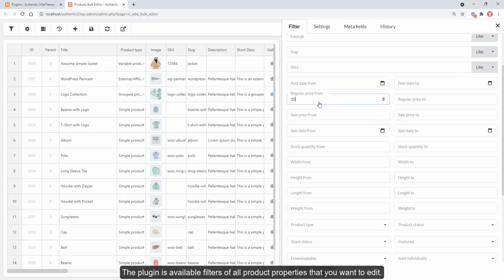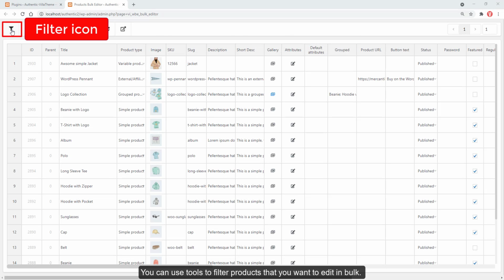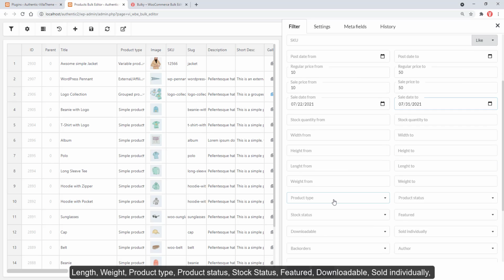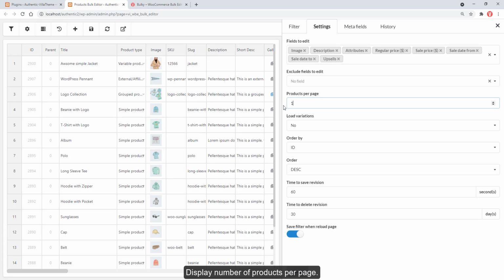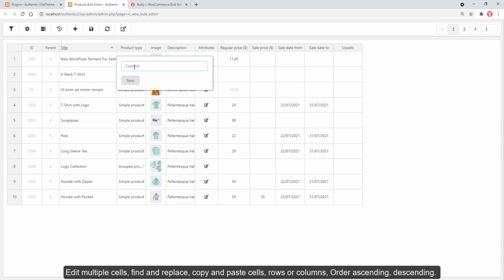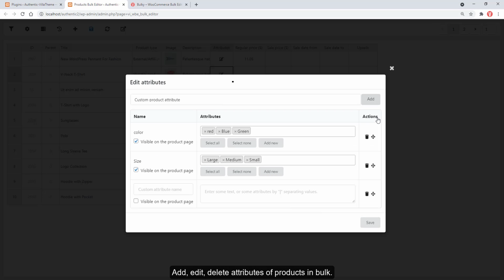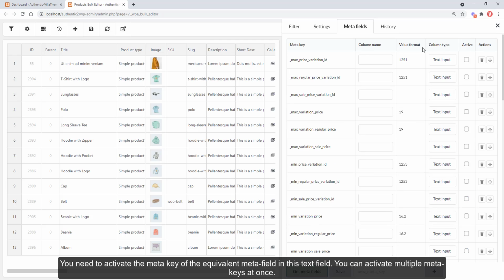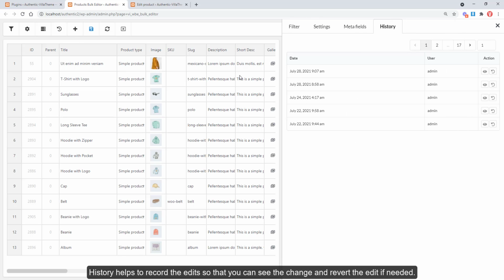How to Install and use Bulky - WooCommerce Bulk Edit Products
💡  Bulky - WooCommerce Bulk Edit Products helps easily work with products in bulk. The plugin offers sufficient simple and advanced tools to help filter various available attributes of simple and variable products such as ID, Title, Content, Excerpt, Slugs, SKU, Post date, range of regular price and sale price, Sale date, range of stock quantity, Product type, Categories….
Users can quickly search for wanted products fields and work with them in bulk. The plugin promises to help shop owners to save time and optimize manipulation when working with products in bulk.

👉 This video guides you on how to install and use this  plugin.

00:00​ Intro.
00:50 Install plugin from the zip file
02:38 Filter based on product properties
03:28 Edit products in bulk.
05:37 Custom meta fields
07:05 History - Revert the edit.